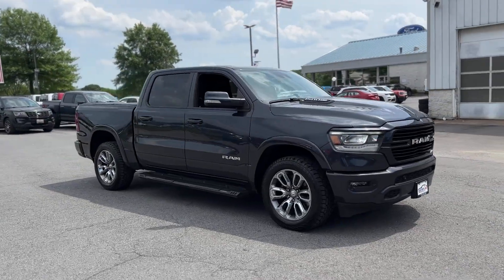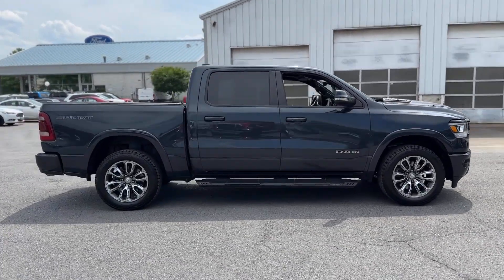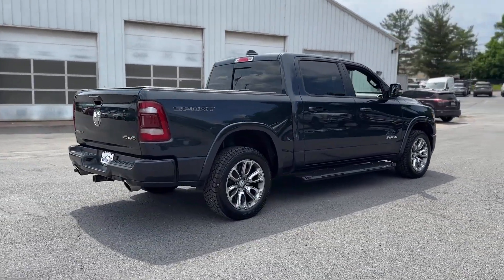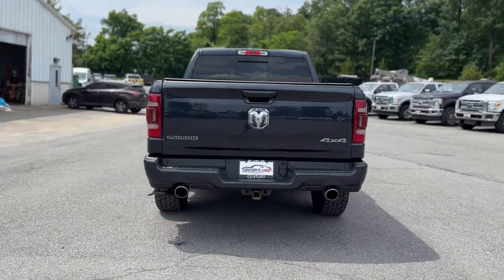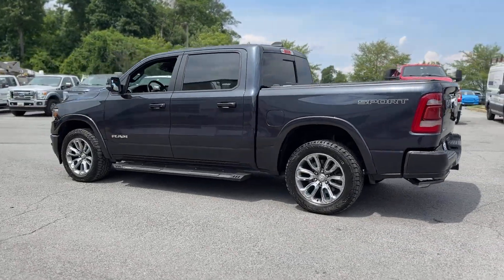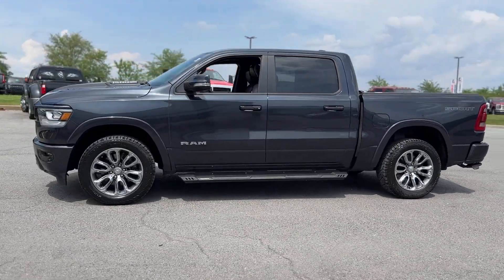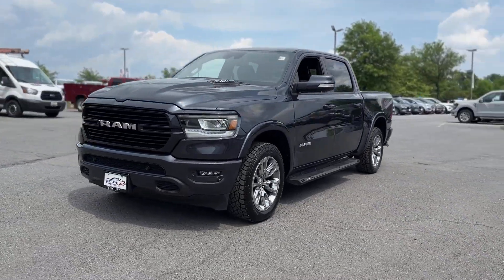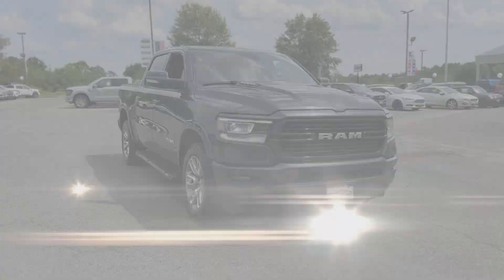2021 Ram 1500 Laramie Mt. Airy, Westminster, Skysville, Germantown, Frederick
2021 Ram 1500 Laramie 1C6SRFJT2MN536233 Video

This 2021 Ram 1500 Laramie 1C6SRFJT2MN536233 is full of phenomenal features such as: